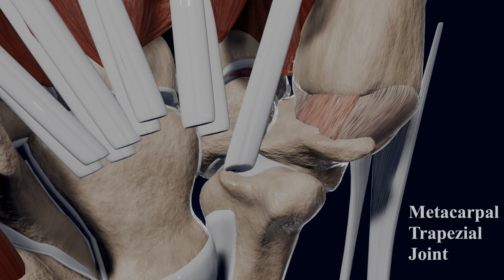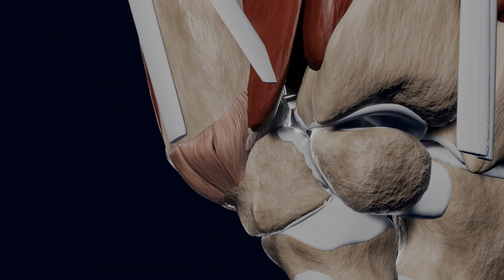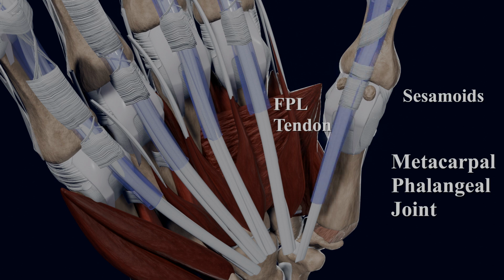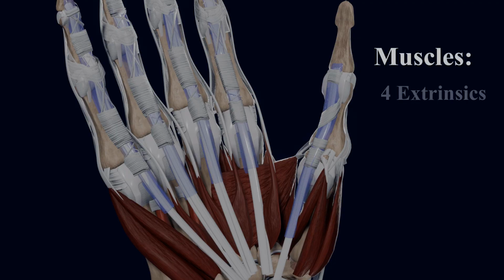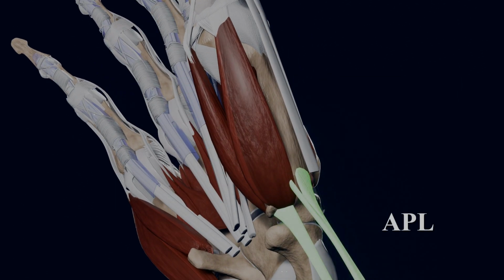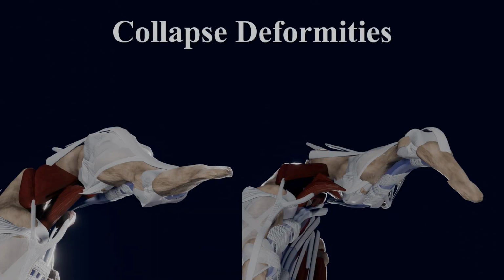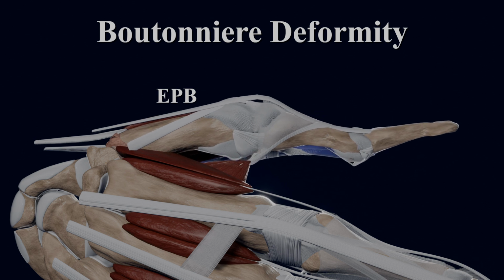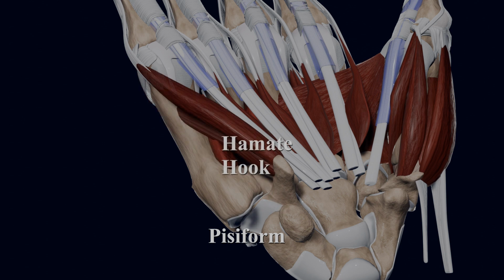Functional Anatomy of the Hand: Part III- The Thumb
Anatomy of the human thumb is demonstrated with emphasis on functional anatomy and opposition. Clinical relevance of specific anatomy is covered.